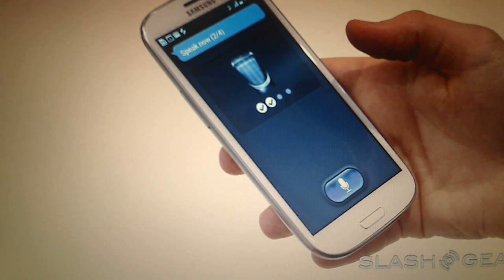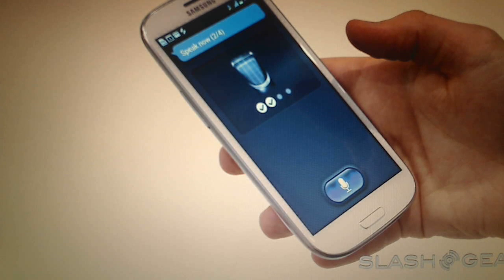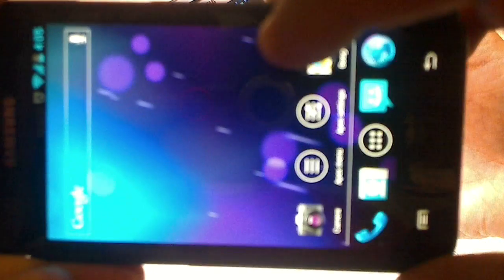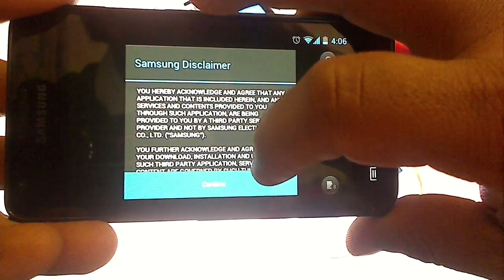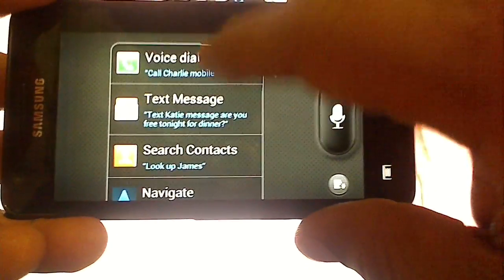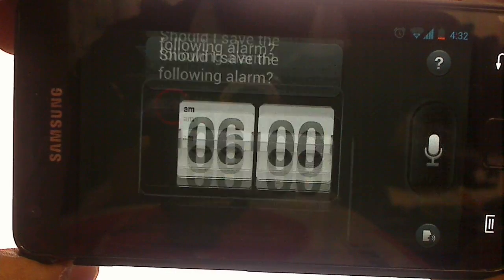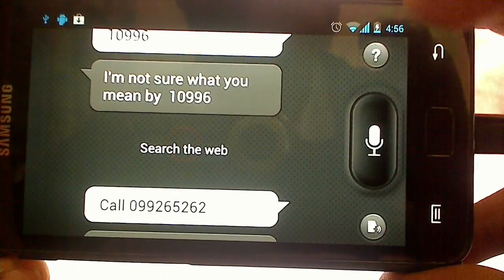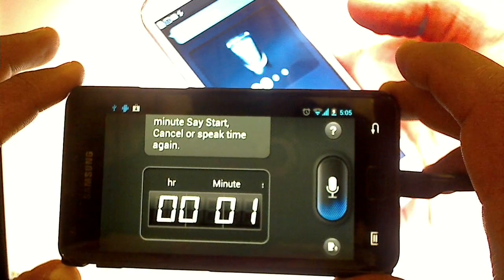Install Samsung Galaxy s3 svoice on Galaxy s2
In this video you can see how to install Samsung galaxy s3 svoice app on Samsung galaxy s2.

checkout XDA Developers' Android Hacker's Toolkit: The Complete Guide to Rooting, ROMs and Teeming - great resource for newbies to get started on android hacking